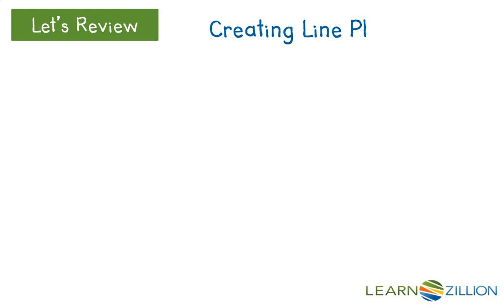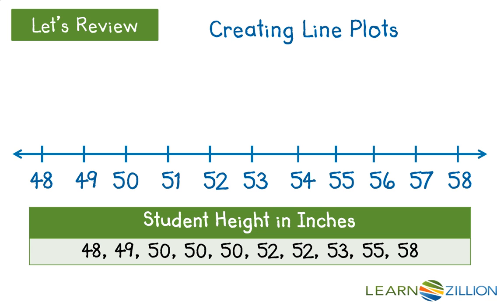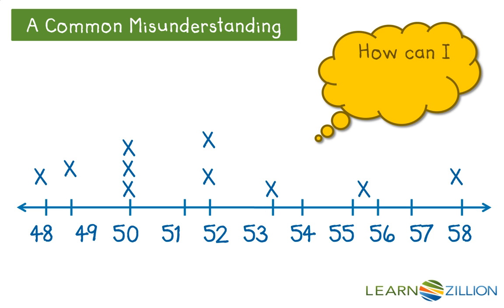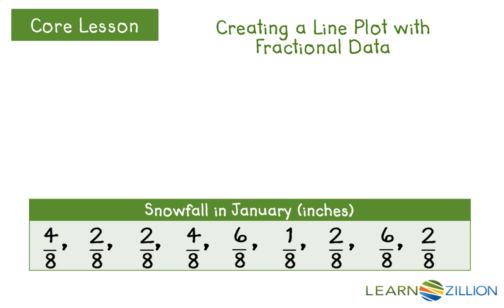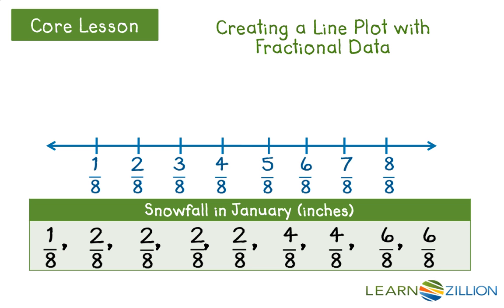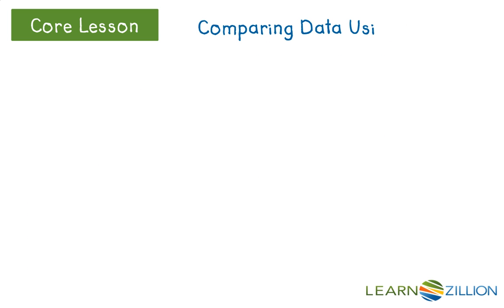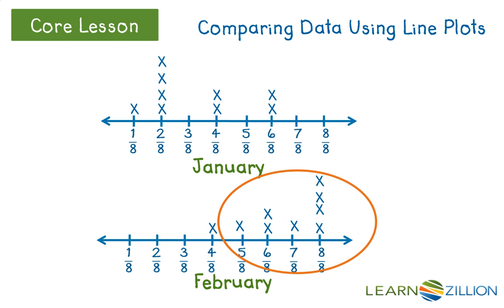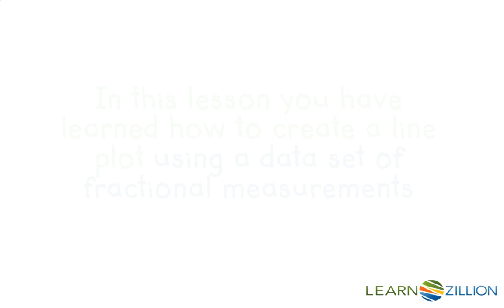Create a line plot using a data set of fractional measures